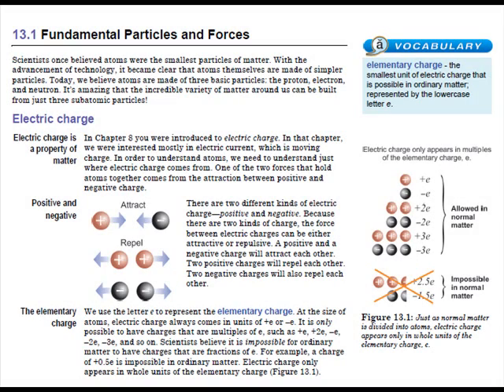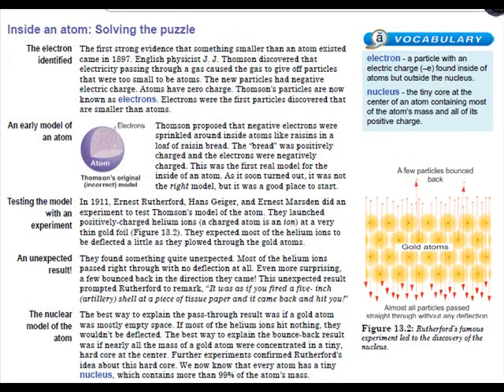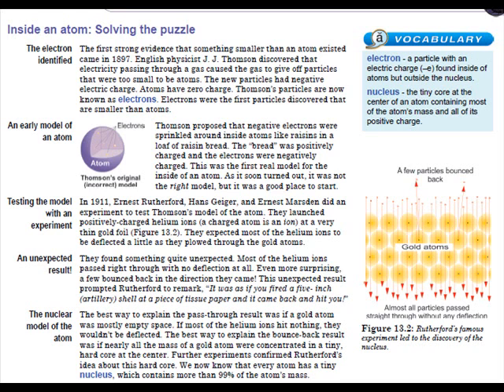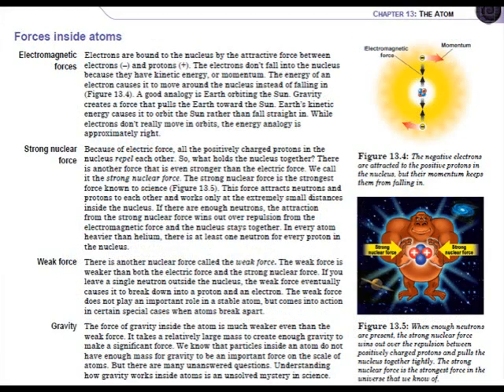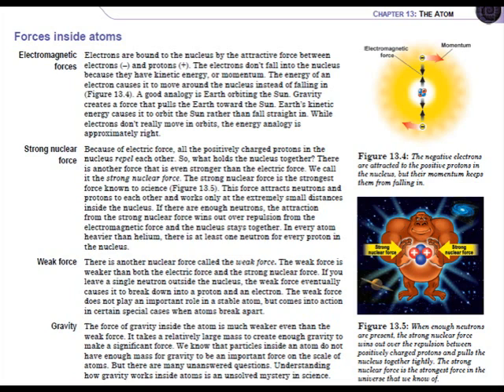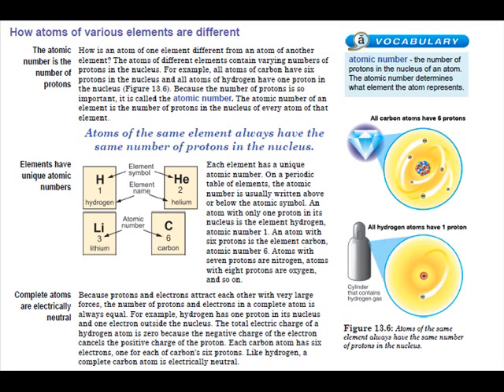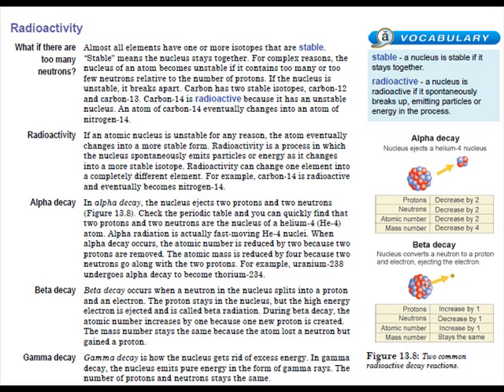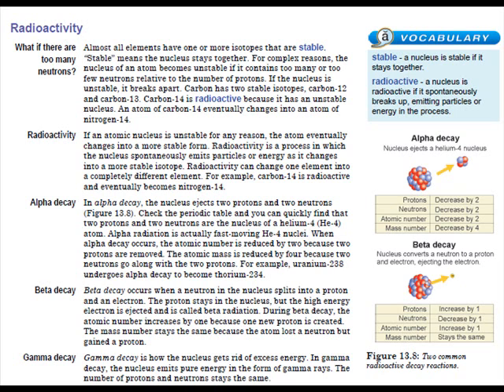psn ch 13 1